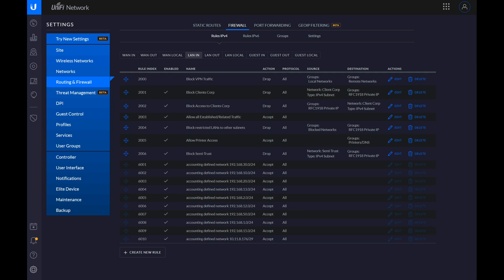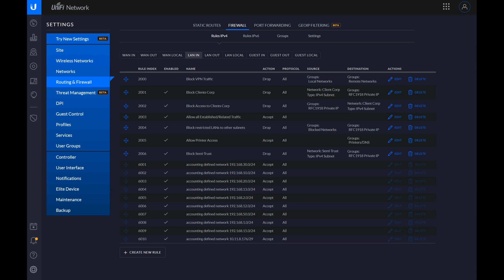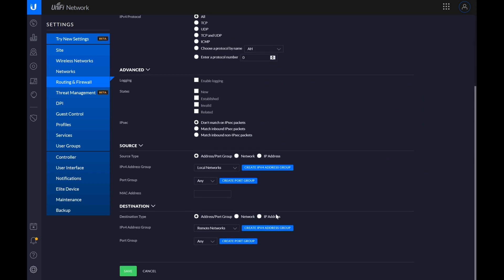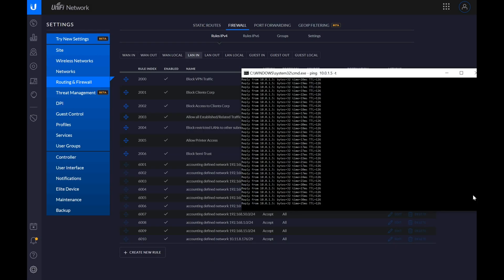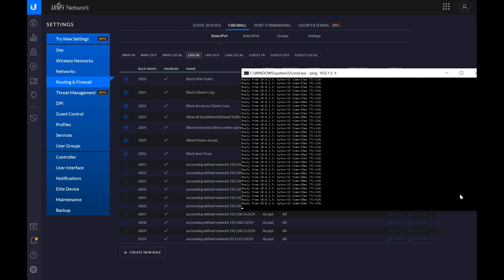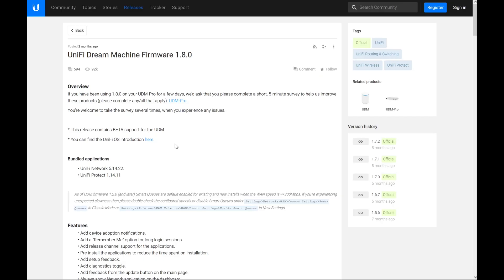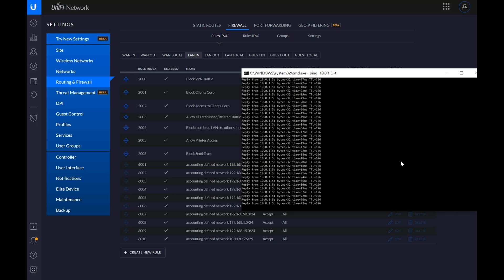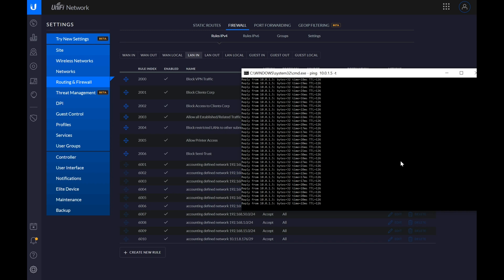Ubiquiti UDM-Pro Site-to-Site VPN Firewall Broken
Just wanted to alert everyone to an issue I discovered with the firewall on the UDM-Pro, and likely the UDM as well. It does not apply rules to VPN traffic. I haven't found any other issues with the application of firewall rules, but it is troubling nonetheless.